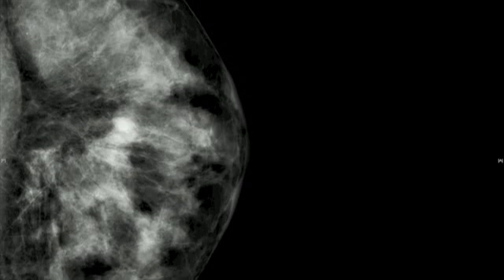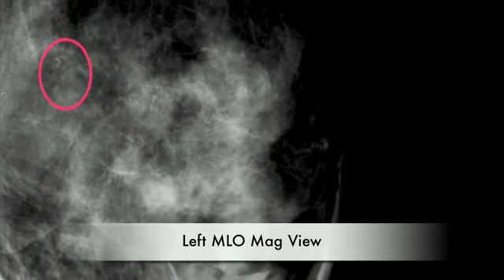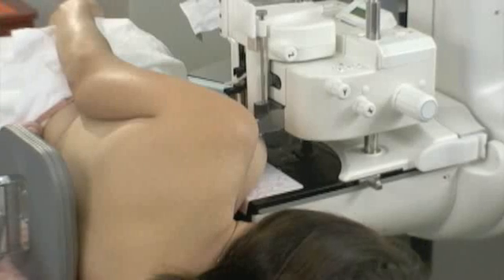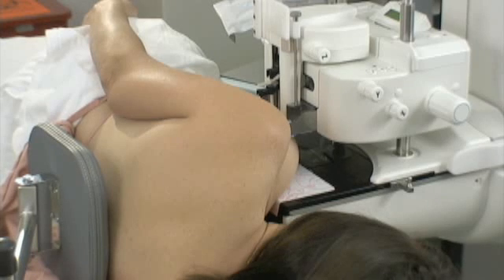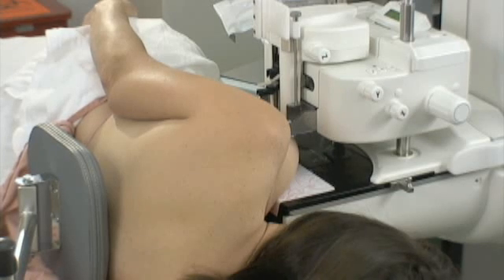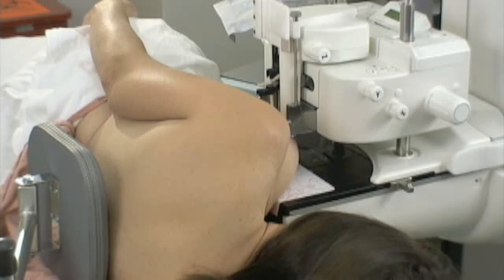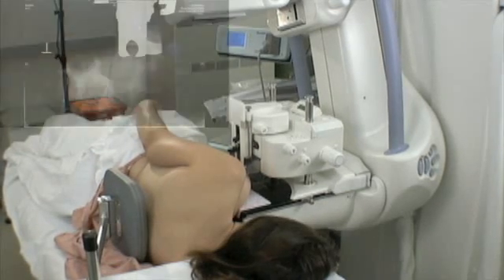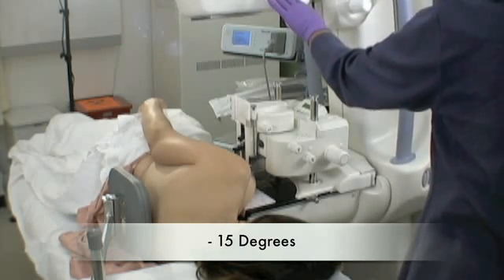SenoRXVideo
Stereotactic breast biopsy demonstration using the Medical Positioning, Inc. DBI Table.